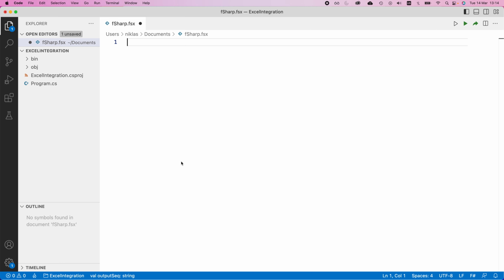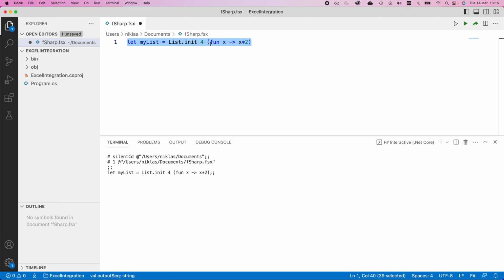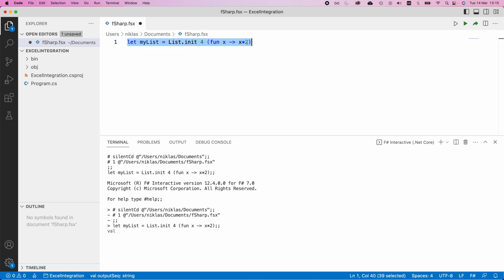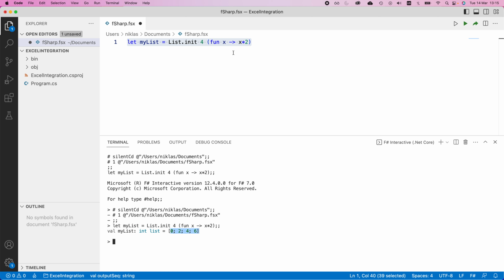Initialising F# lists using the List.init function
The List.init function in F# is used to create a new list of specified length by applying a given function to each index of the list. It takes two arguments - the length of the list and a function that will be applied to each index of the list.

Overall, the List.init function provides a concise way to create new lists with specific patterns or calculations based on the index of each element.